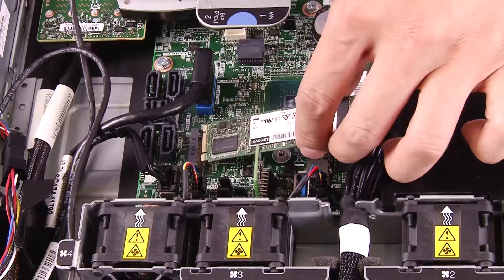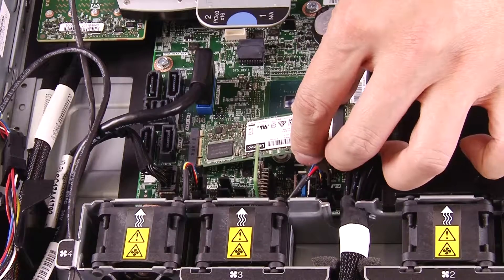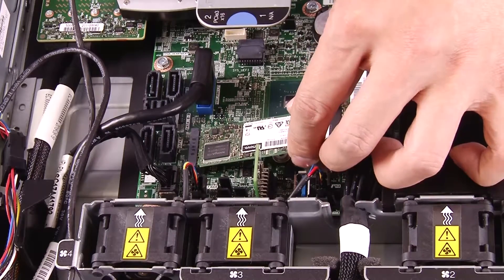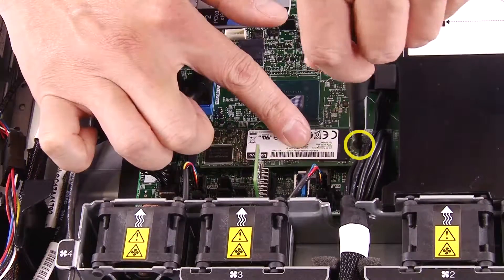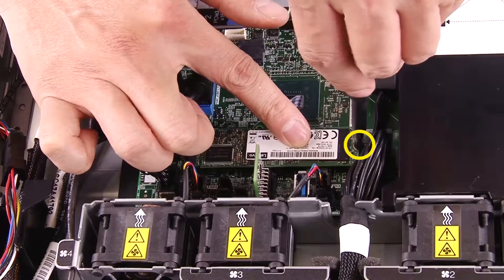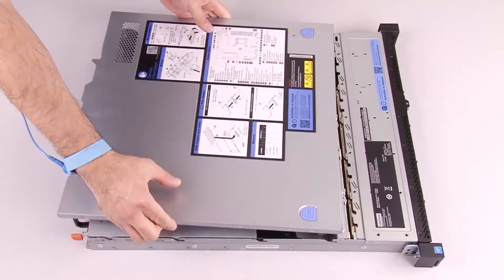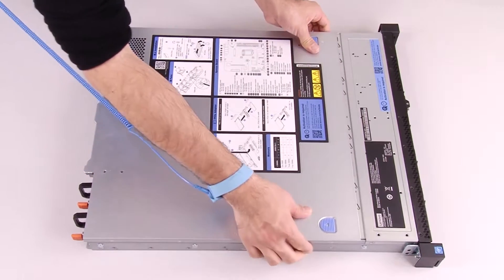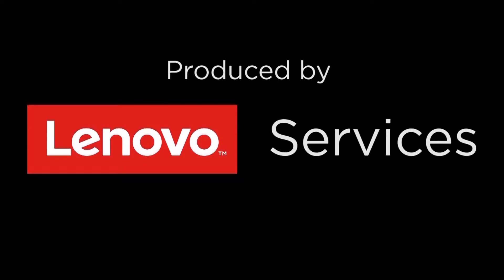Lenovo ThinkSystem SR250 Install M 2 Drive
This video introduces the procedure used to install a M.2 Drive in a Lenovo ThinkSystem SR250